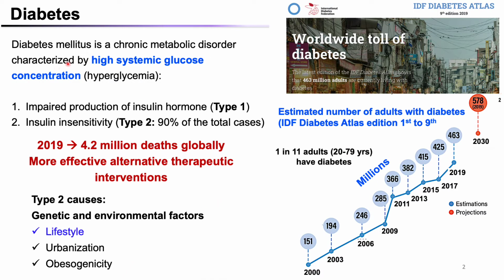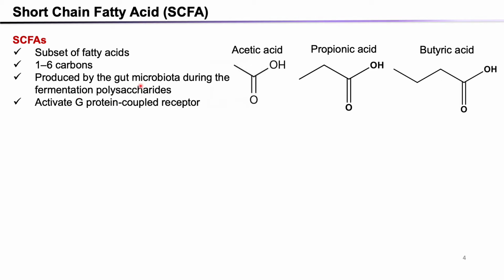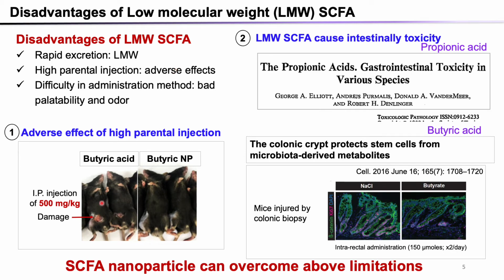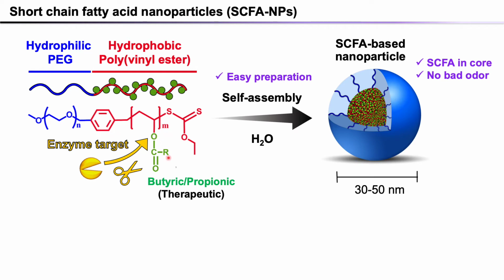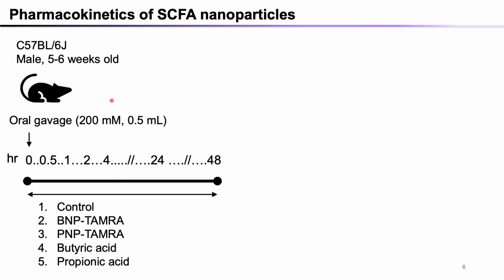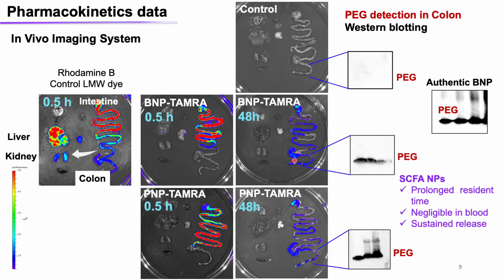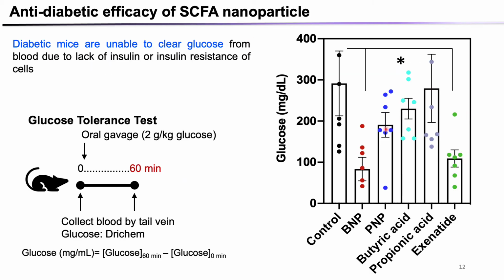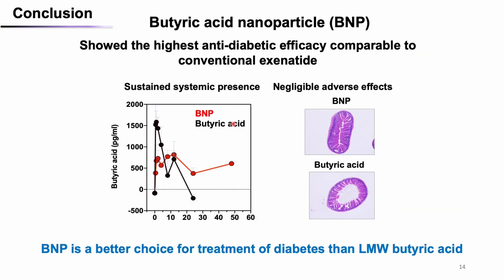2021.7.26 2021 CRS Virtual Annual Meeting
Short Chain Fatty Acid (SCFAs) based nanoparticle improved 2 type diabetes mellitus
Presented by Dr. Babita Shashni